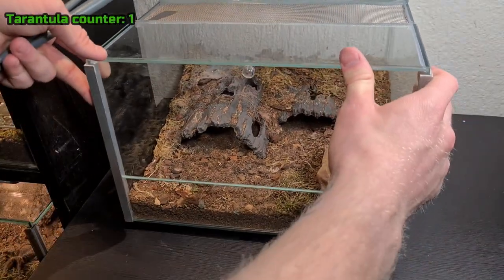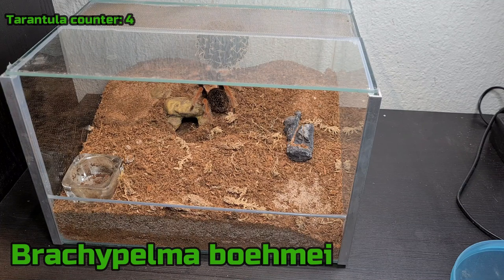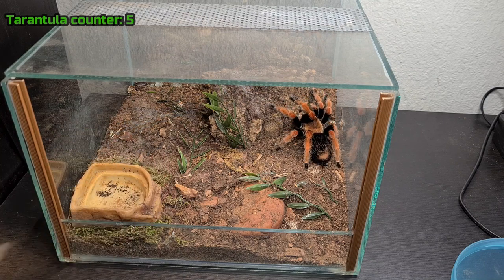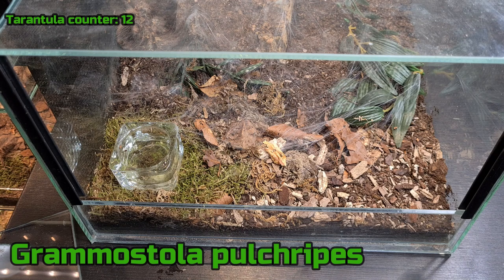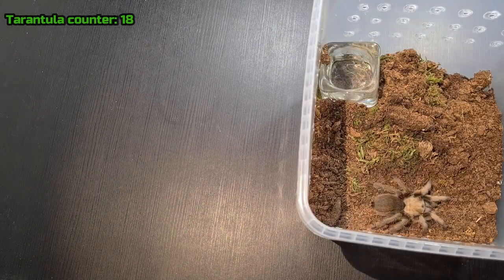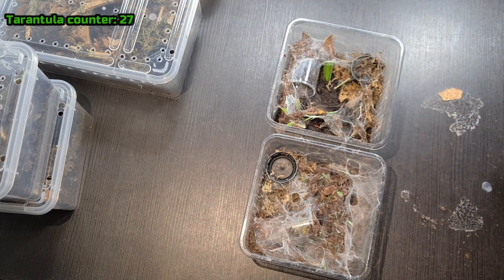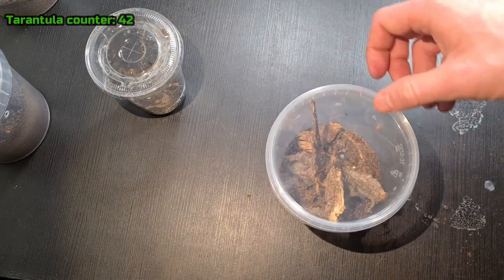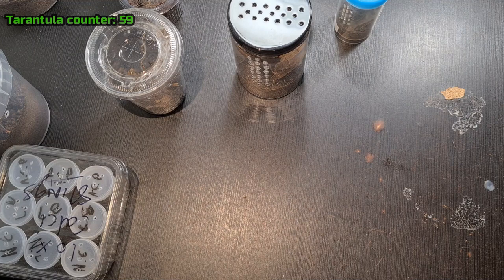ALL MY 59 TARANTULAS!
Super long video, but I really wanted to get all my tarantulas into the same video. I hope you don't have arachnophobia!

⏱️TIMESTAMPS⏱️
00:00 Intro
00:57 Aphonopelma chalcodes
02:44 Tliltocalt albopilosum
03:41 Acanthoscurria geniculata
05:21 Brachypelma boehmei
06:38 Bachypelma boehmei #2
07:53 Brachypelma klaasi
09:09 Chromatopelma cyaneopubescens
10:28 Avicularia purpurea
11:45 Avicularia purpurea #2
13:26 Avicularia avicularia
14:07 Brachypelma harmori
14:49 Grammostola pulchripes
15:48 Lasiodora parahybana
16:34 Aphonopelma seemanni
17:23 Monocentropus balfouri
17:56 Tliltocalt vagans
18:50 Harpactira pulchripes
19:54 Aphonopelma hentzi
20:12 Monocentropus balfouri #2
20:51 Aphonopelma seemanni #2
21:13 Pelinobius muticus
22:21 Ceratogyrus darlingi & Ceratogyrus marshalli
22:57 Homoeomma chilensis
23:33 Pterinochilus murinus "umv"
23:52 Pterinochilus murinus "rcf" & Pterinochilus murinus "tcf"
24:37 Neoholothele incei "Gold" x2
25:22 Aphonopelma chalcodes #2
25:44 Pterinopelma sazimai
26:14 Grammostola iheringi x3
26:36 Grammostola rosea x2
26:57 Phormictopus auratus
27:30 Grammostola pulchra
28:00 Ephebopus murinus
28:34 Avicularia juruensis
28:53 Dolichothele diamantinensis
29:20 Chilobrachys dyscolus "Blue"
29:42 Psalmopoeus reduncus
30:00 Hapalopus sp. colombia "Large"
30:23 Caribena versicolor
30:48 Ami sp. panama x3, Cyriocosmus elegans x3 & Nhandu chromatus x3

5 NEW TARANTULAS!!
31:44

3. 06:15 - 11:10 Ofshane - Caballero
5. 16:28 - 21:25 Ofshane - Caballero
7. 26:42 - 31:39 Ofshane - Caballero

▶Song 2:
Song: Tubebackr & Sarah Jansen - Joyride